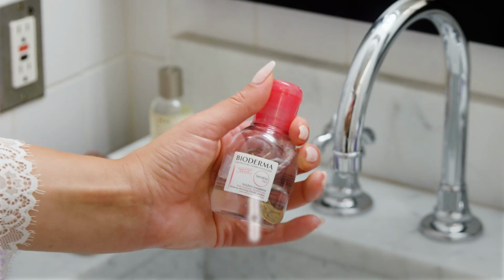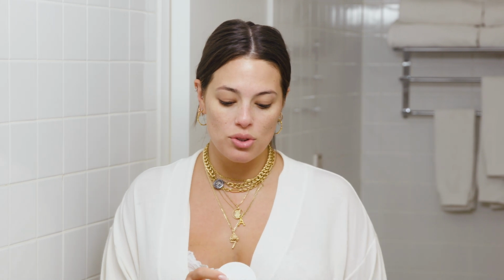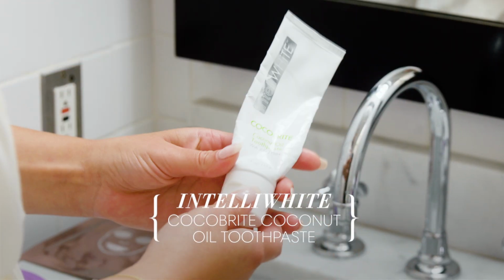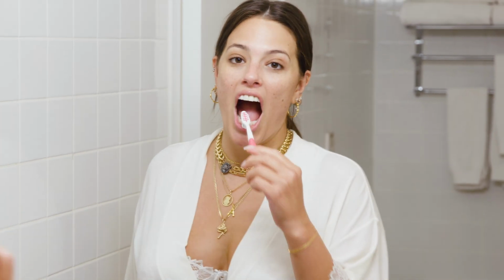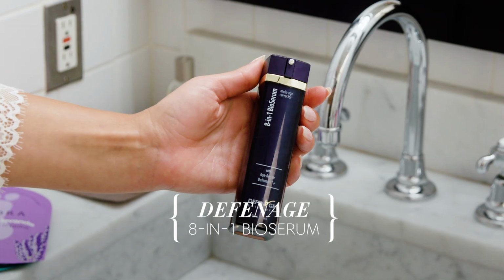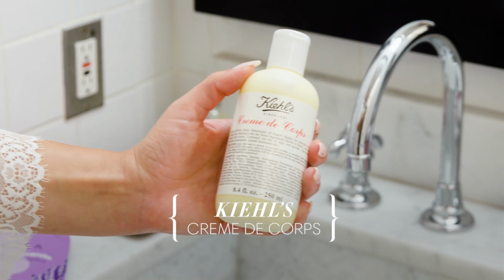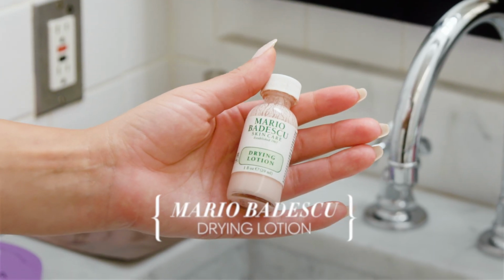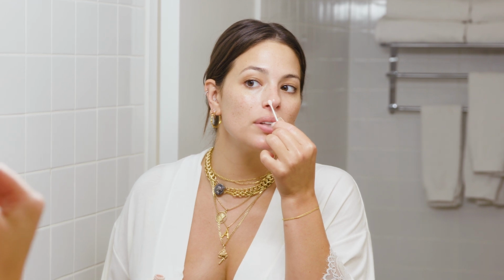Ashley Graham's Nighttime Skincare Routine | Go To Bed With Me | Harper's BAZAAR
Inspiring, uplifting and empowering, Ashley Graham has changed the shape of fashion, and in doing so, transformed the way women feel about themselves. In this episode of GoToBedWithMe, the supermodel opens up about the importance of keeping your skin hydrated and shares her tips and tricks of the trade.

PRODUCTS MENTIONED:
Bioderma - Sensibio H2O
SkinMedica - Facial Cleanser
La Suite - Skin Tone Enhancement Therapy Pads
intelliWHiTE - Cocobrite Coconut Oil Toothpaste
DefenAge - 8-in-1 BioSerum
Aquaphor - Healing Ointment
Retrouvé - Revitalizing Eye Concentrate Skin Hydrator
Retrouvé  - Intensive Replenishing Facial Moisturizer
Kiehl’s - Creme de Corps
SkinCeuticals - C E Ferulic
Jas Imani - Coconut Oil
Mario Badescu - Drying Lotion
Olly - Undeniable Beauty Multivitamin Gummies
Olly - Sleep Melatonin Gummies

// ABOUT BAZAAR //
Sophisticated, elegant and provocative, Harper's Bazaar is your source for everything beauty and skincare to the latest fashion trends straight from the runway. We've showcased the visions of legendary editors, photographers and stylists proudly since 1867.